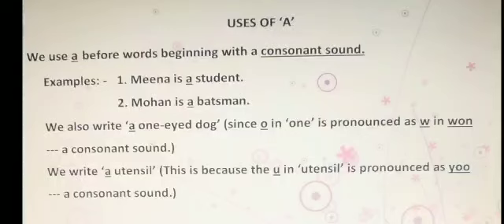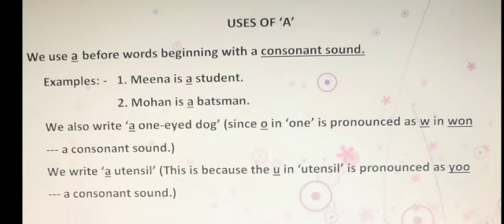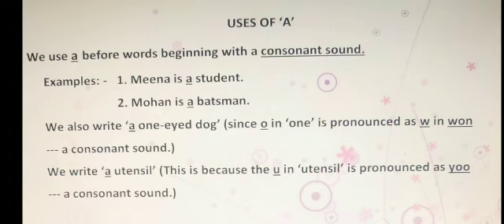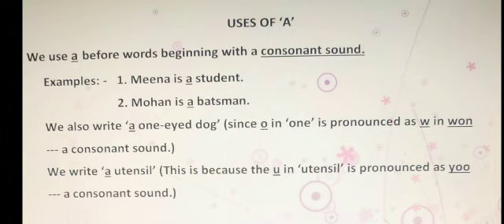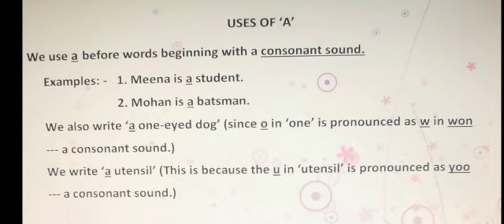English - Articles part - 3